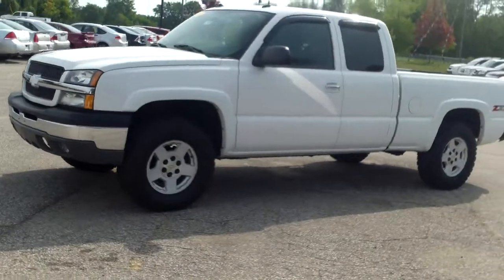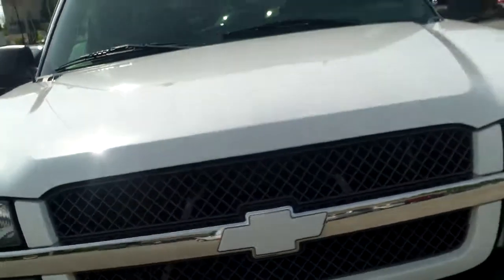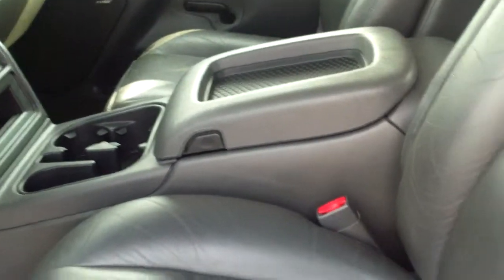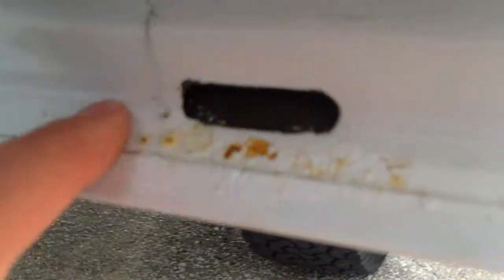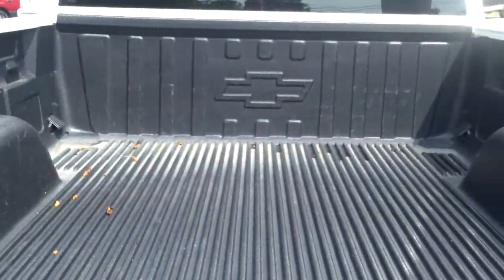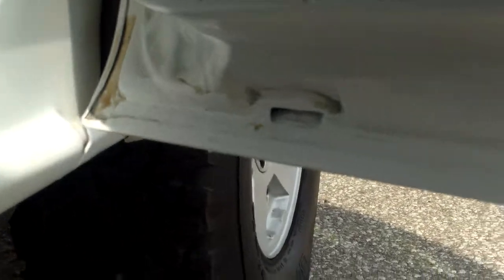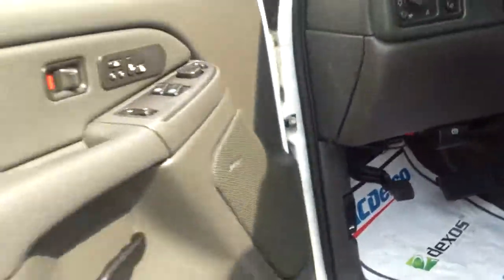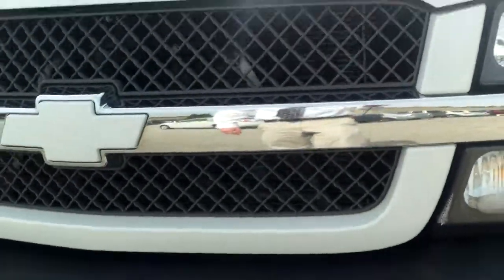2004 Chevrolet Silverado - Schafer Chevrolet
Beautiful 2004 Silverado. 4x4, 5.3 Liter motor, BOSE sound system, heated leather memory seats. Will run for another 100,000 miles easy. Almost 0 rust. Very well maintained.